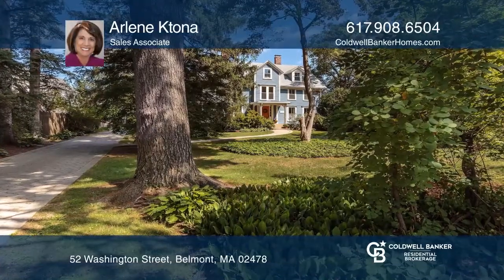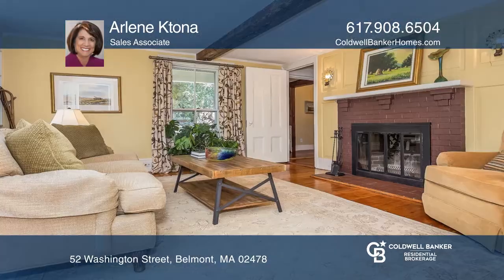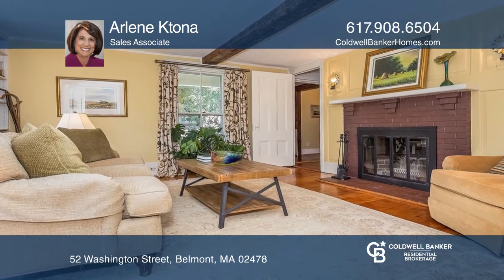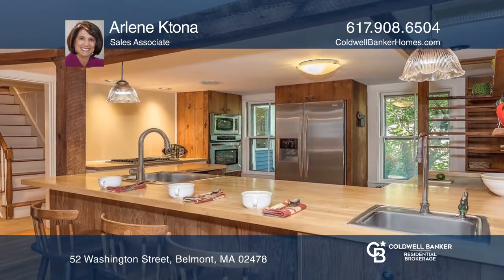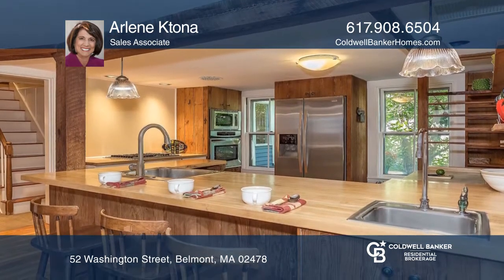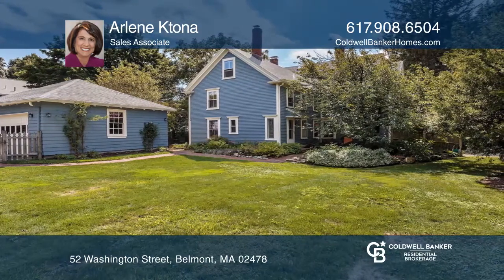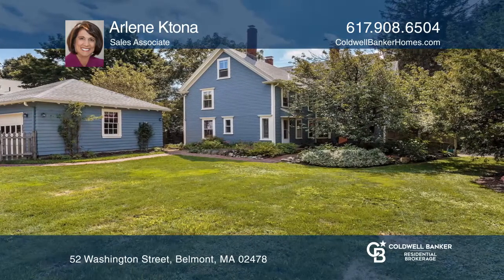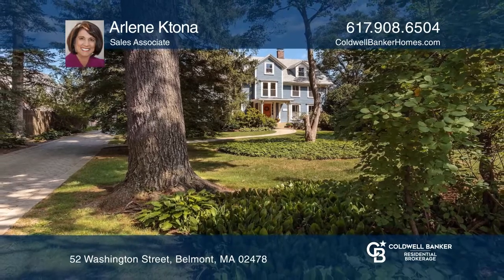52 Washington Street Belmont, MA | ColdwellBankerHomes.com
52 Washington Street, Belmont, MA

The John Chenery House, circa 1654 - one of Belmonts grandest and notable homes.  This gracious home is rich in architectural details yet updated for todays lifestyle.  On floor one you will find a formal living room with fireplace, library with built ins, elegant dining room, kitchen with updated